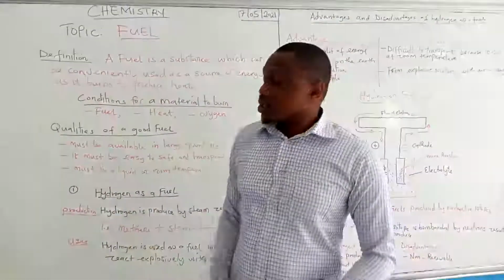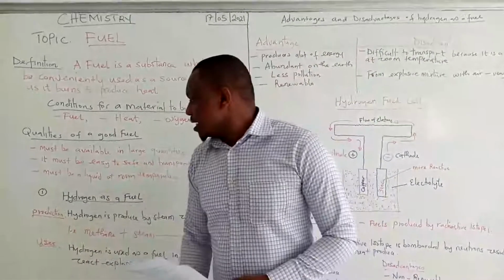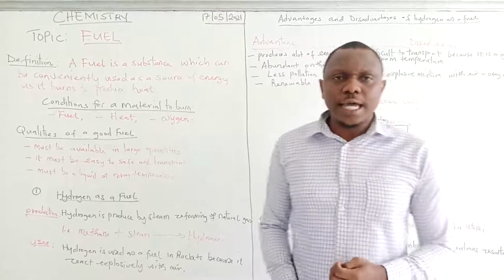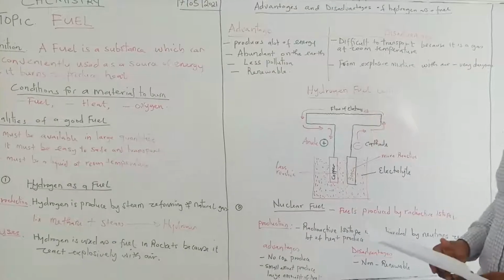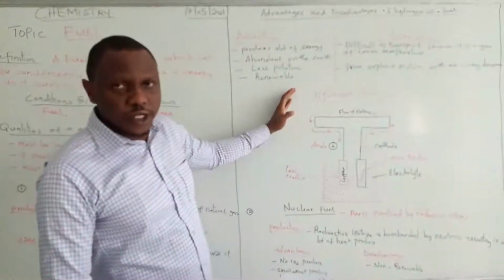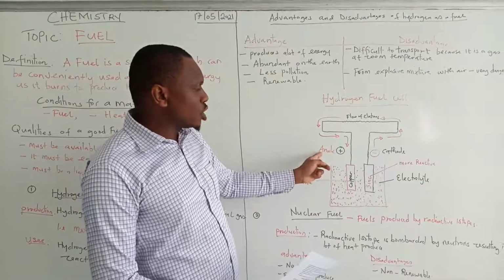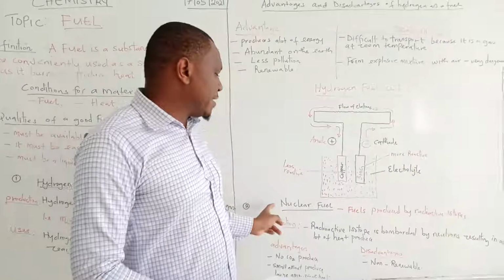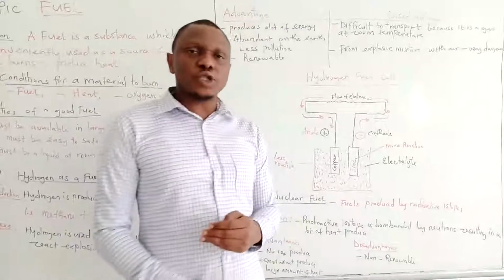JS3 Chemistry 17 05 2021